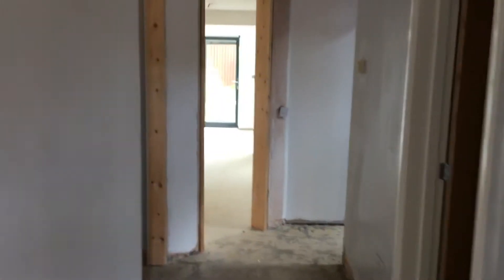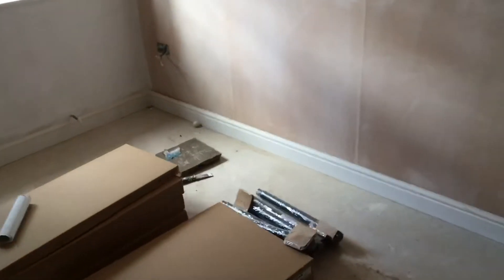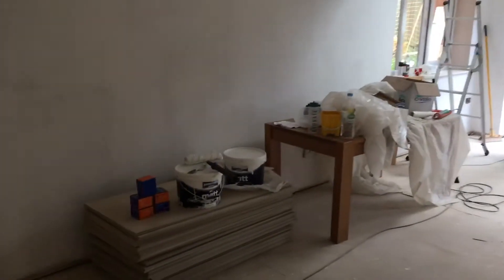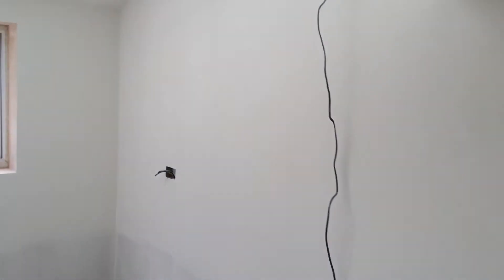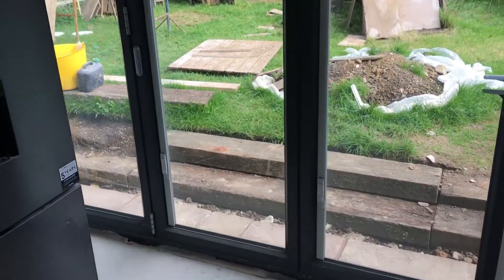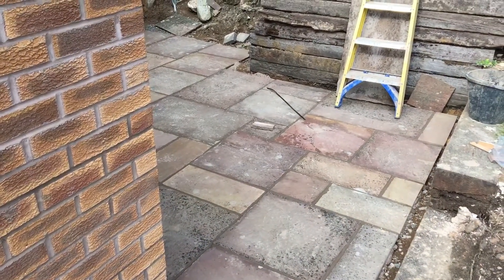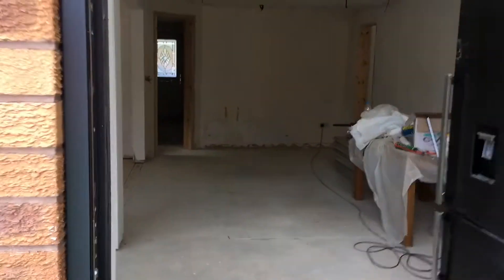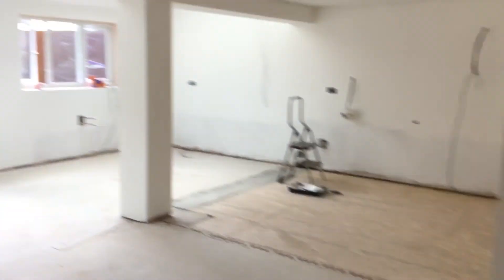Extension Update 13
Coming to the end of the extension now. There has been quite a lot done since my last update.